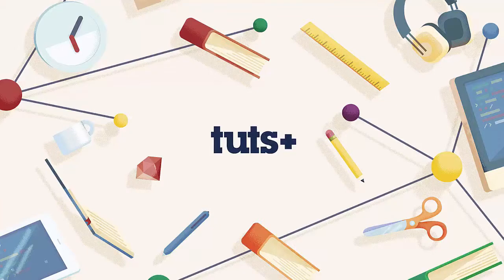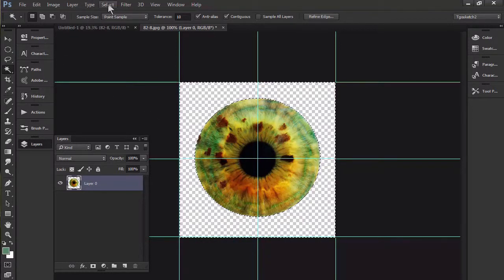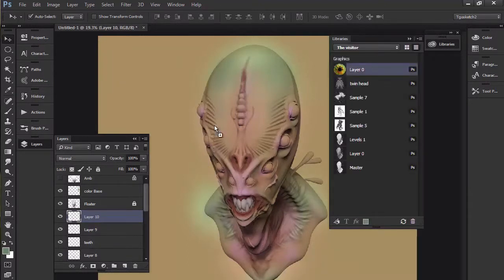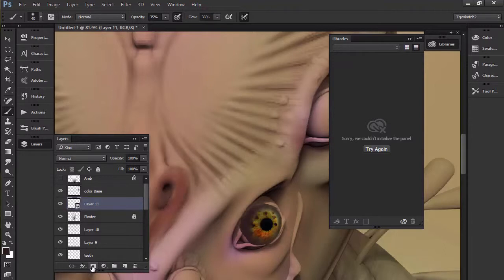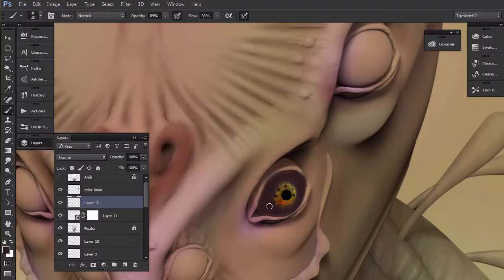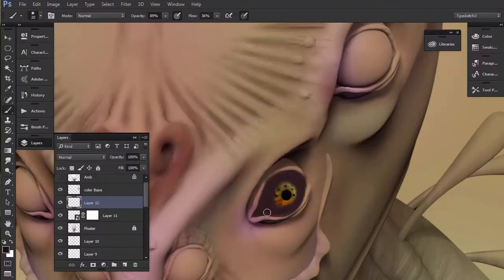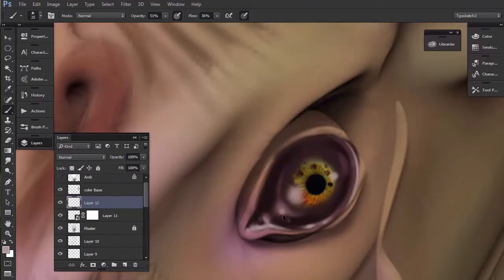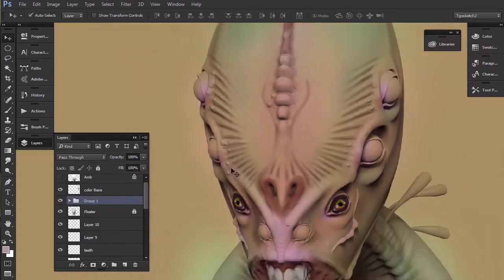Creature Design in Adobe Photoshop 6 Creating Eyes